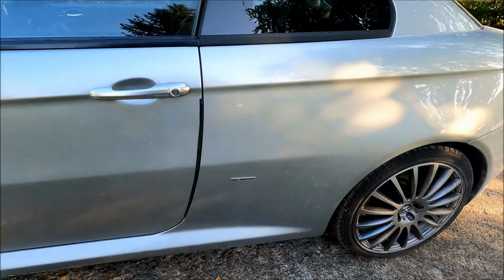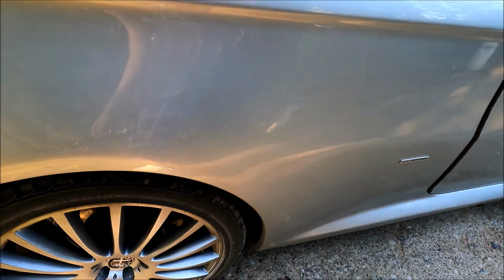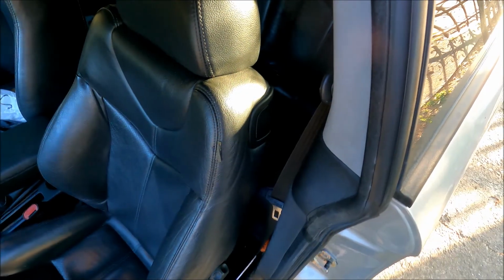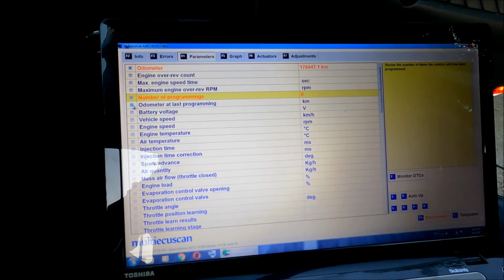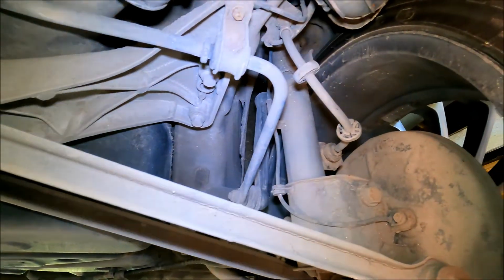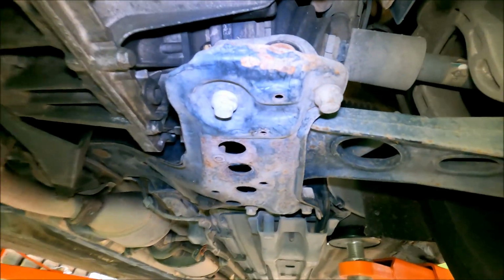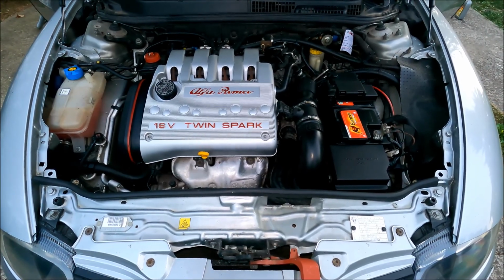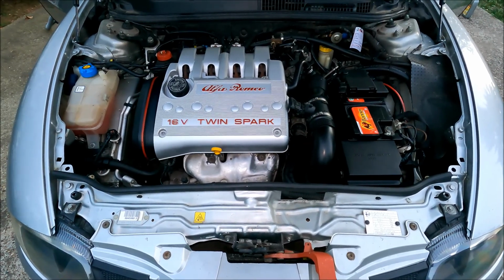Alfa Romeo GT Buyer's Guide, Common Issues, Odometer Check, What to Look For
In this video you can see the most common issues on Alfa Romeo GT, and what to look for...